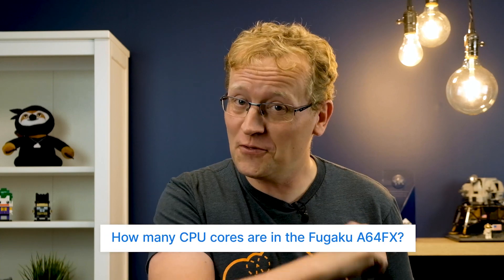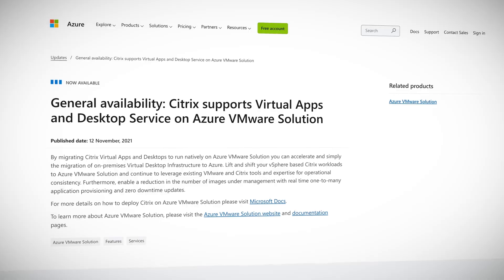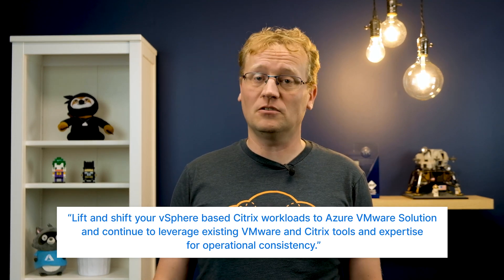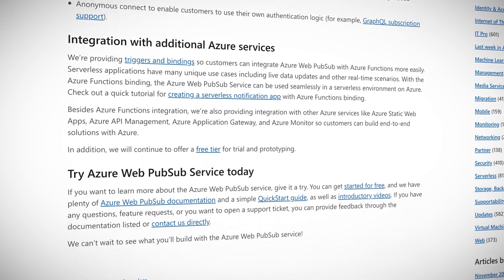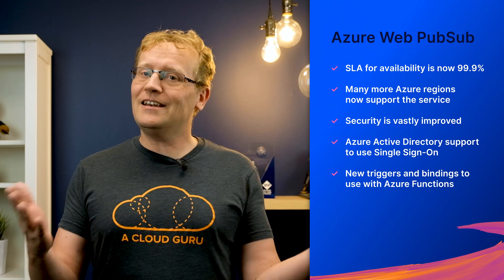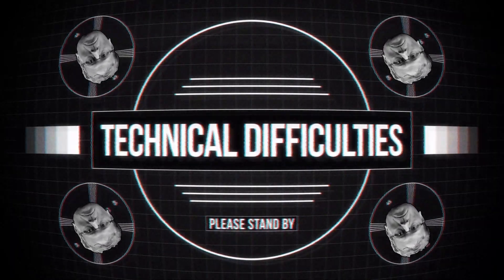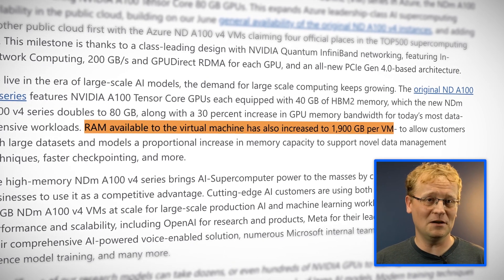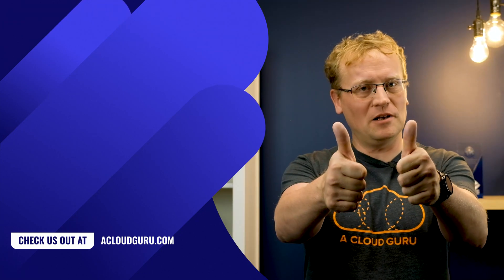Citrix Virtual Apps on Azure! | Azure This Week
In Azure news this week, Lars Klint takes a look at Citrix virtual apps and Citrix desktop service now being available through Azure VMware solution! In other news, Azure Web PubSub is now generally available, meaning production-ready, more Azure regions are supported and much better security - all a plus! Last, but not least, Lars explores the latest AI-supercomputer, 80GB NVIDIA A100 GPUs, which may be just outside your budget.

0:00 Introduction
0:30 Citrix Virtual Apps on Azure
1:54 Azure Web PubSub  in GA
3:04 Azure AI-supercomputer in GA

General availability: Citrix supports Virtual Apps and Desktop Service on Azure VMware Solution

Build real-time web apps with Azure Web PubSub—now generally available

Microsoft expands its AI-supercomputer lineup with general availability of the latest 80GB NVIDIA A100 GPUs in Azure